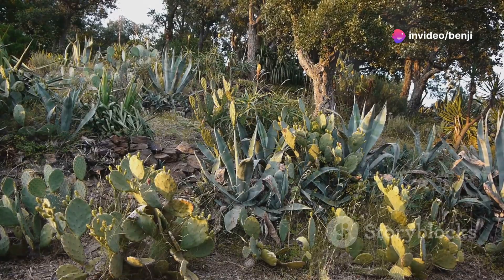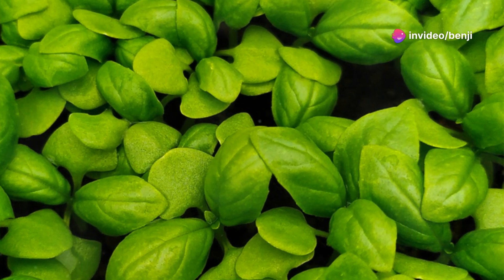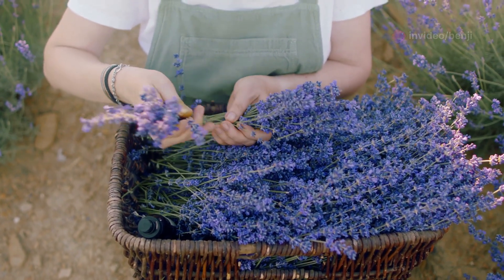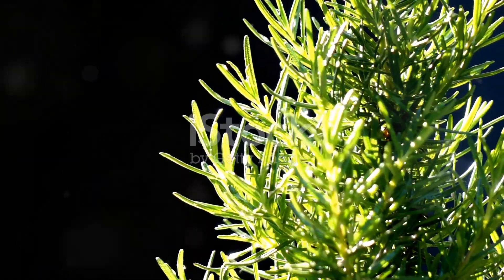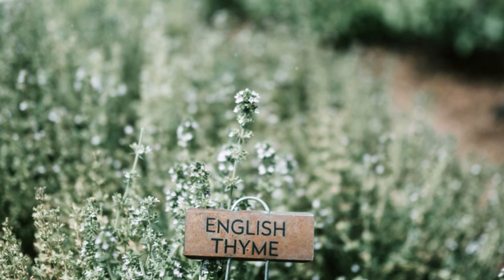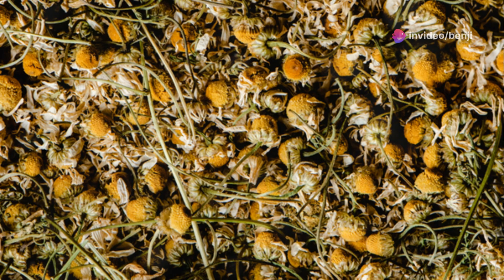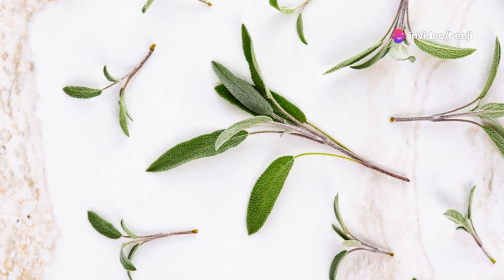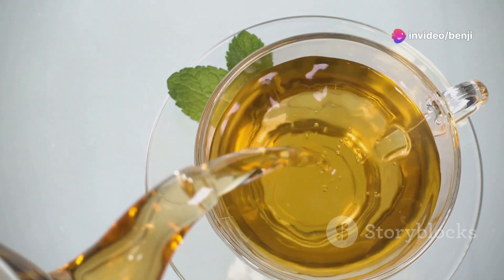Top 10 Medicinal Plants You Can Grow at home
Medicinal plants, also called medicinal herbs, have been discovered and used in traditional medicine practices since prehistoric times. Plants synthesize hundreds of chemical compounds for various functions, including defense and protection against insects, fungi, diseases, and herbivorous mammals.[2